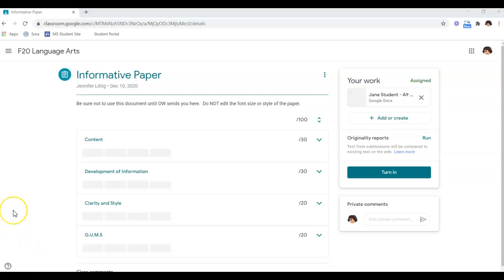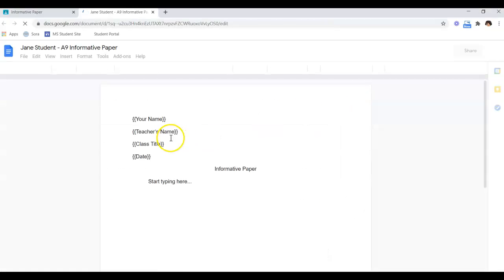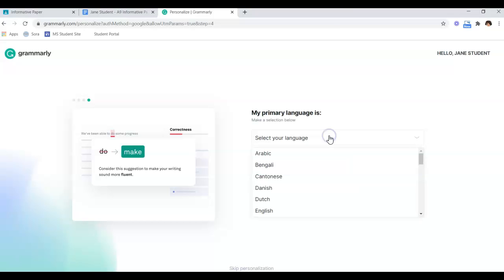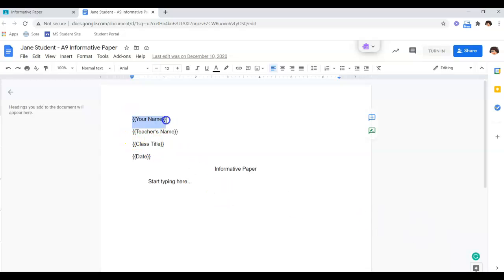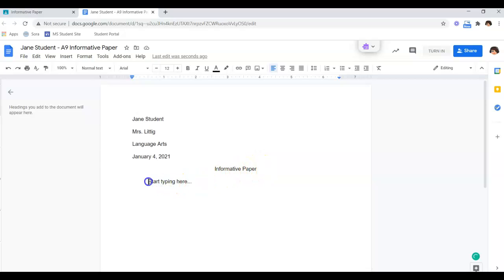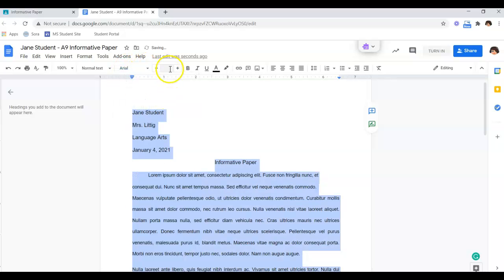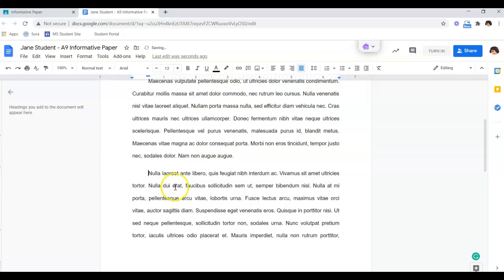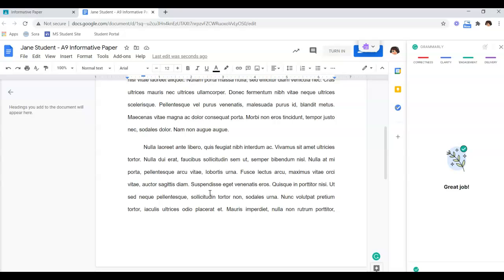Informative Paper Rough Draft